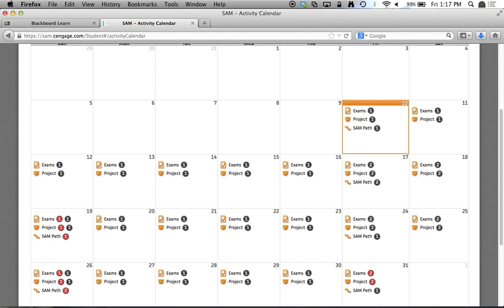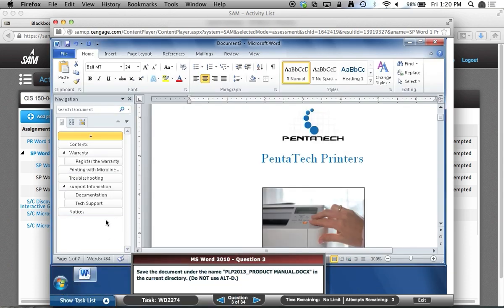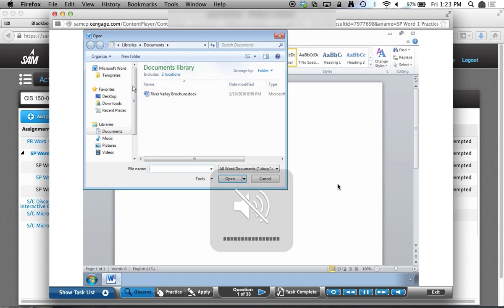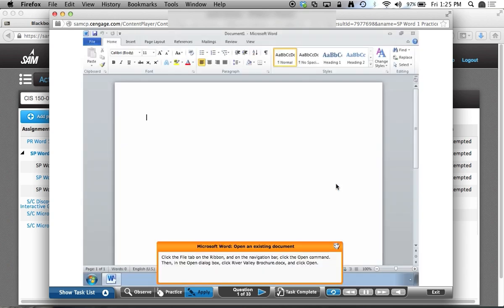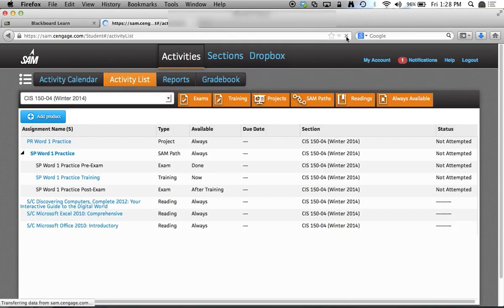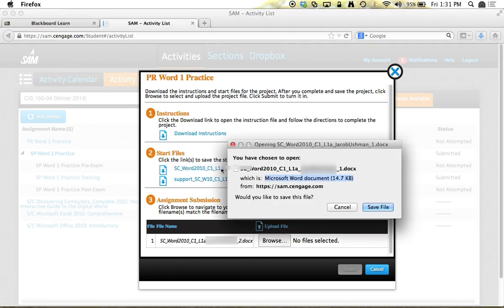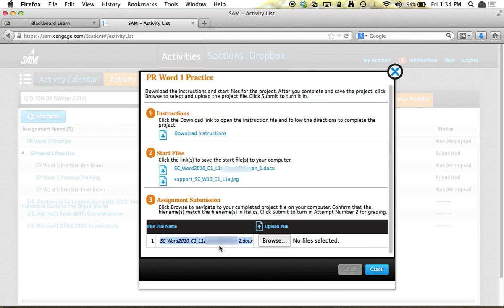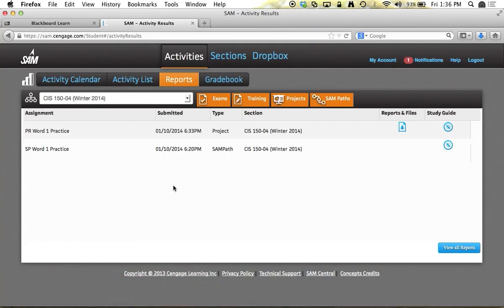SAM Cengage 2013 Homepage, Activities Tab, SAM Path Training, and Projects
SAM offers 3 training methods to help you master Microsoft Office, Windows, and Internet Explorer.
Observe: Provides audio and visual instructions.
Practice: Helps you perform the task using audio and visual prompts.
Apply: Allows you to perform the task on your own.
To receive credit on a Training task, you must complete the task in the Apply mode and click the Task Complete button.

The Project Instruction file contains:
Project Description, a real-world case scenario.
Getting Started section, including important information for saving your Project files.
Project Steps to complete the Project.
Final Figure to refer to while completing the Project.